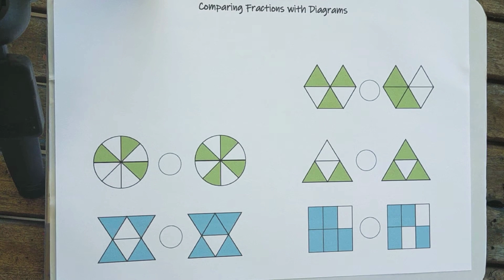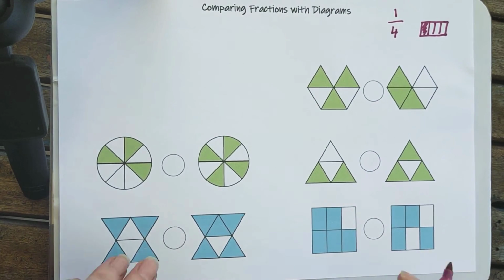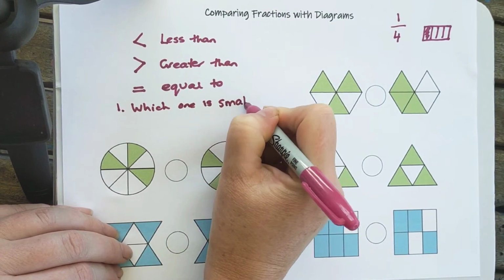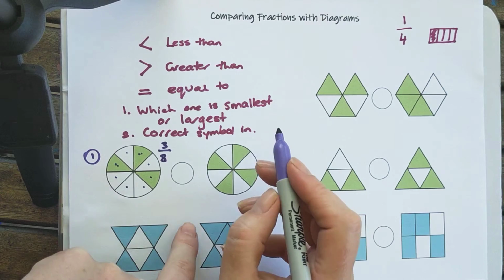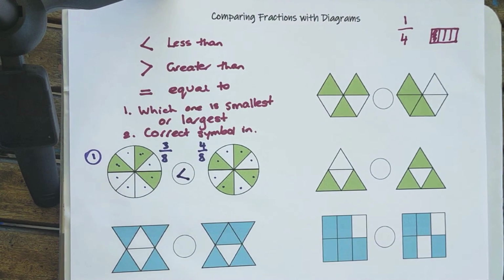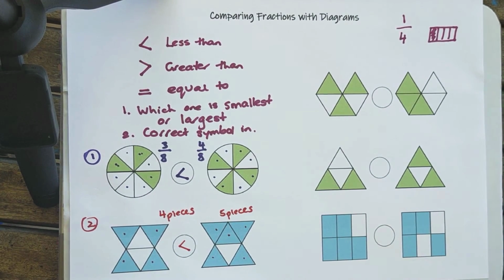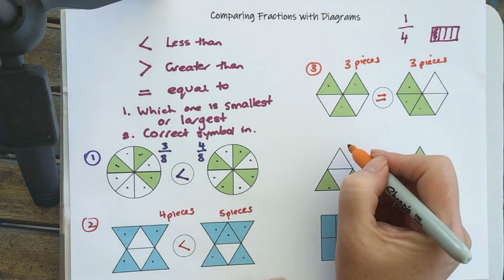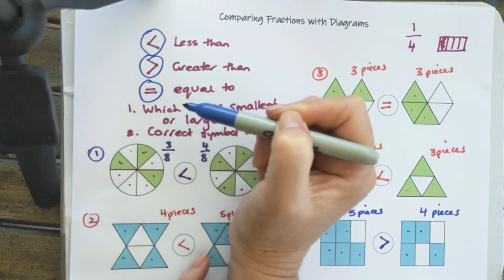3. Comparing Fractions with Diagrams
Using symbols to compare fractions.